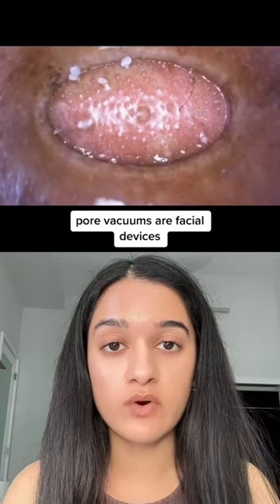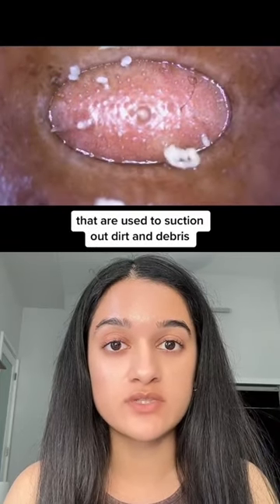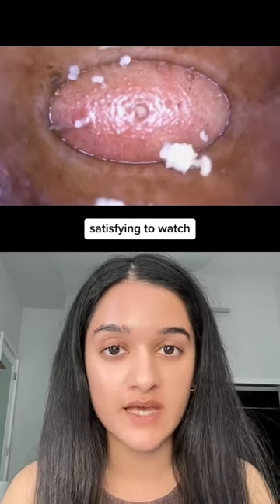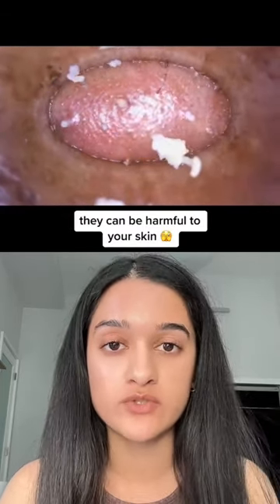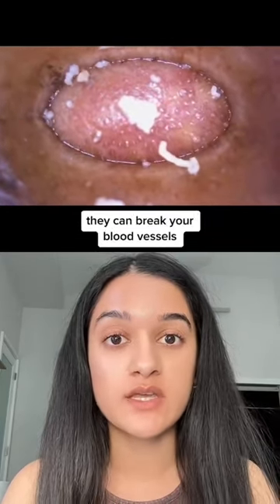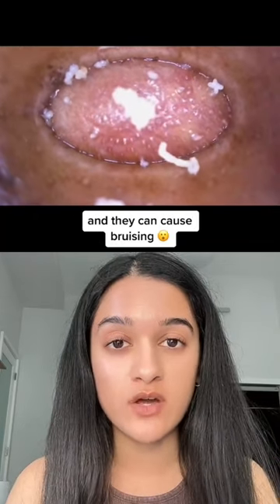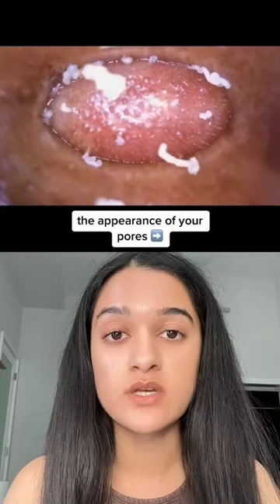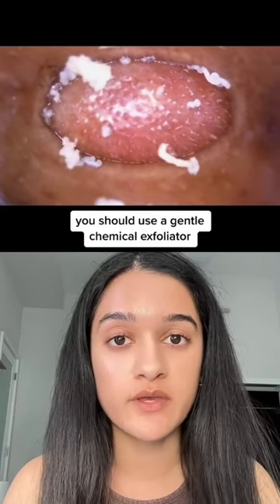Do pore vacuums work?